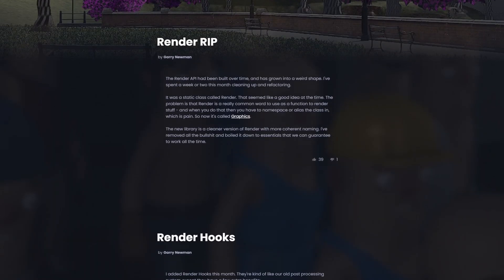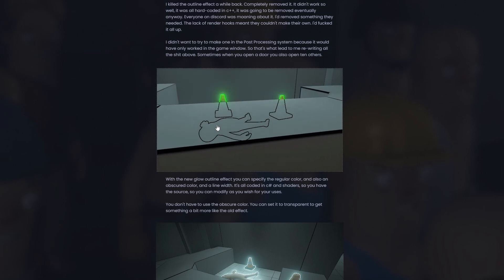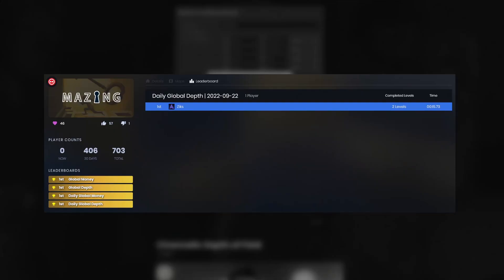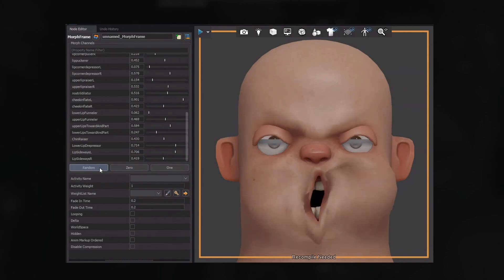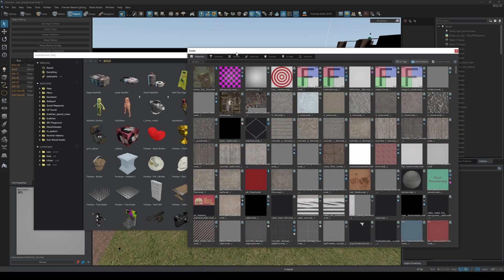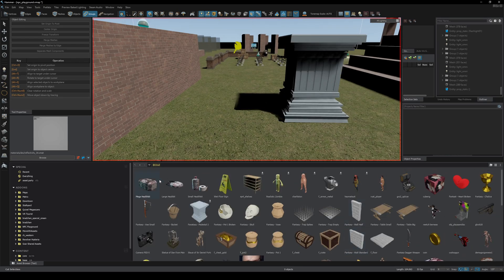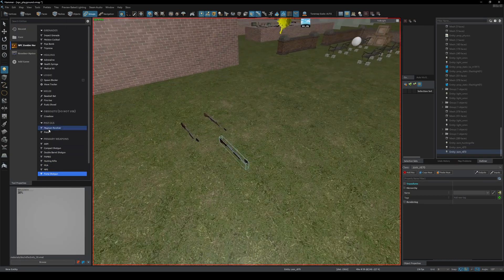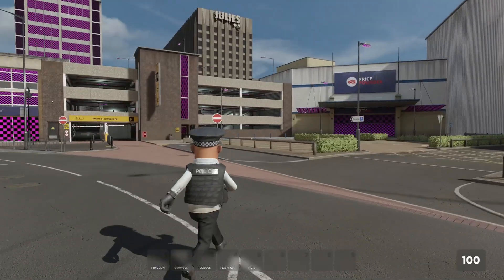Cloud Assets, Render Hooks , & Realistic Glass - S&box Devblog 30 September 2022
This s&box devblog is crazy. WOW!! 🤯🤯🤯🤯🤯

0:00 - S&box News
0:10 - Updated Rendering
0:32 - New Glow
1:13 - New Scene Camera
1:21 - Reworked Glass
1:52 - Updated Leaderboards
2:07 - Screen Effects
2:35 - Facial Morphs
2:59 - Animgraph Direct Playback
3:24 - Cloud Assets
4:21 - Hammer Asset Store
6:04 - New Clothes